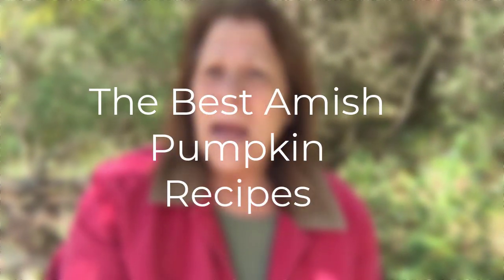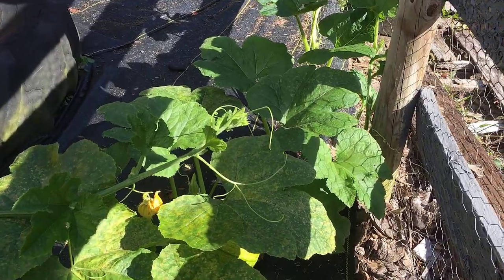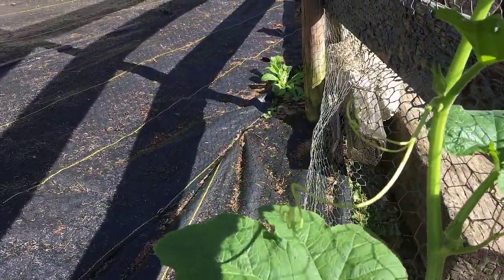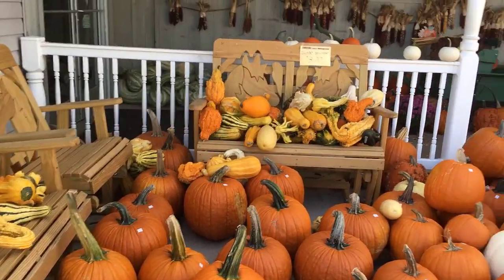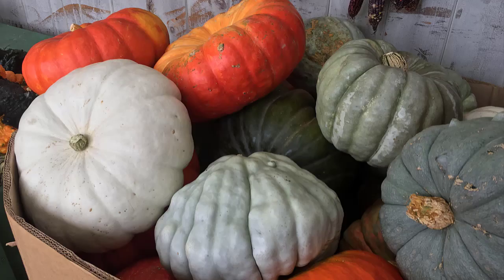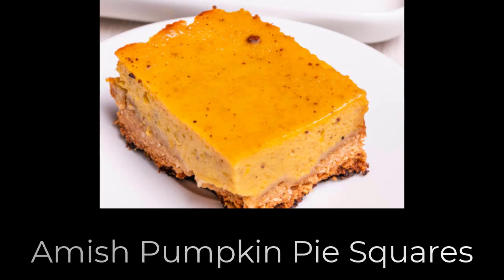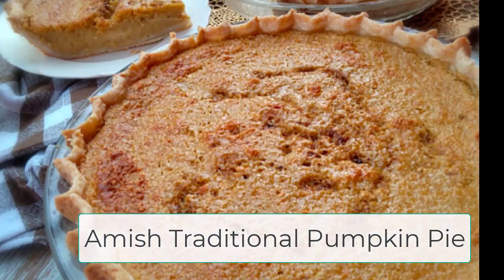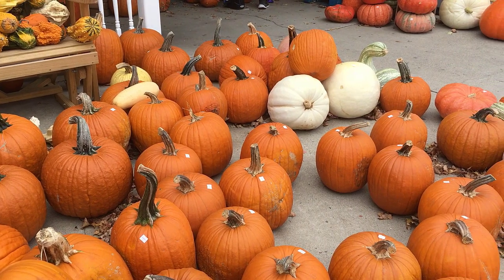Best Amish Pumpkin Recipes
The Amish are notorious for harvesting pumpkins and gourds.  Take a peek and you'll see some awesome pumpkins!  (Not the English ones)  I've included my favorite Amish Pumpkin Recipes!

// More Amish//

A History of the Amish: Third Edition
Amish Community Cookbook

Recipes mentioned in video - be sure to watch the video so you can see the Amish pumpkins and Gourds:
5. Traditional Amish Pumpkin Pie

The information I provide on this channel are from my personal experiences living amongst my Amish neighbors.  Not every Amish community abides by the same rules or standard of living.  Each community differs, but overall they live as simply as possible so they don't get caught up in the world.

I hope you enjoy the videos I share as much as I enjoy making them!